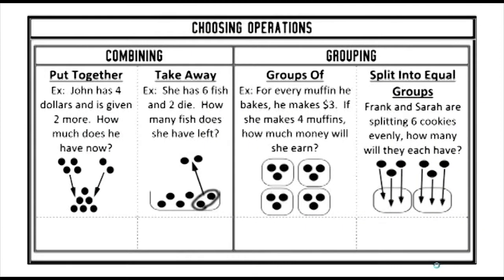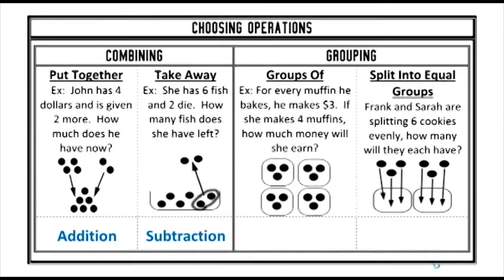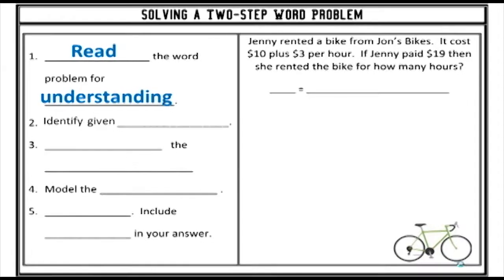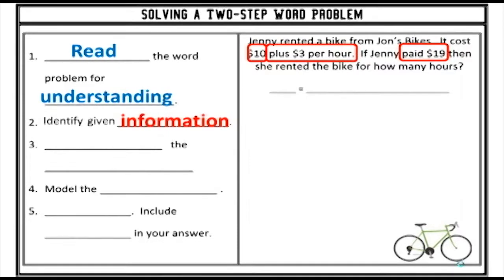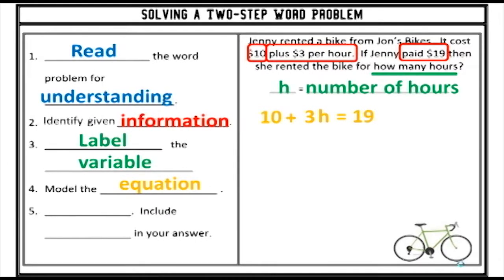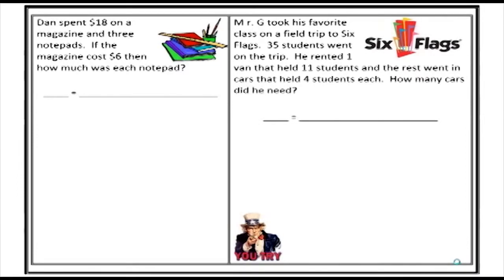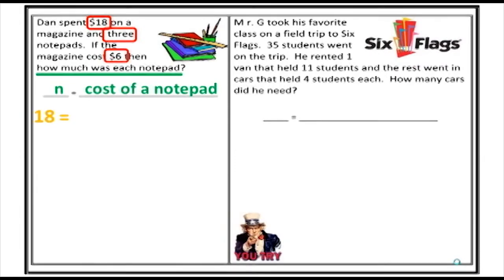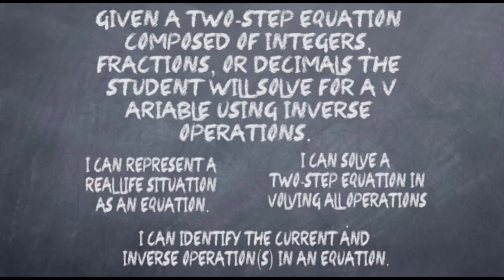Solving Two-Step Word Problems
Follow our multi-step process to solve word problems involving two-step equations using a mixture of conceptual understanding of the operations, translating between math and English, and even some learning tips from English class.